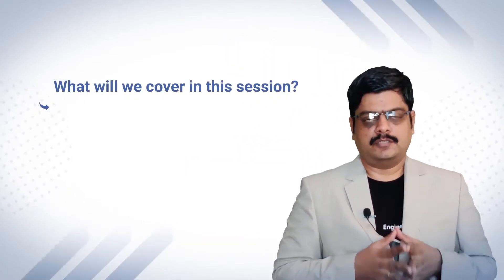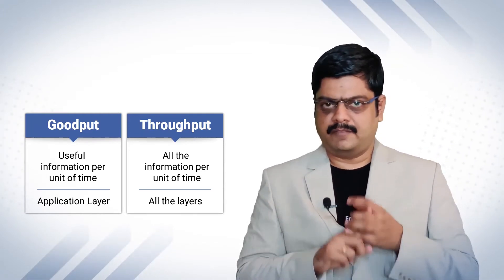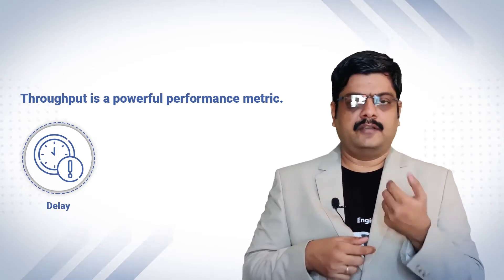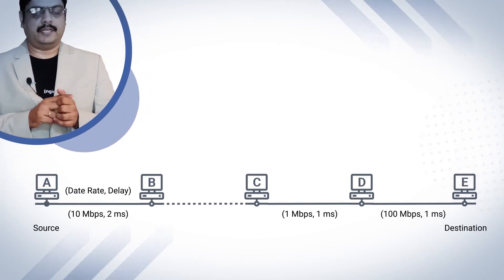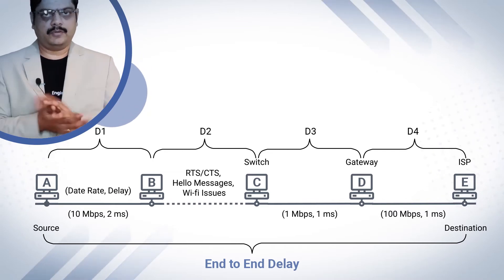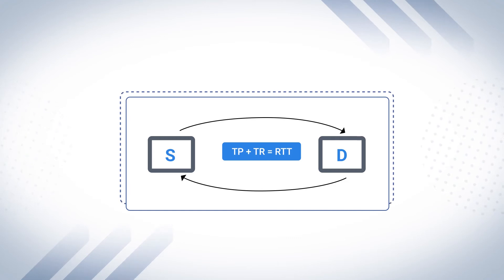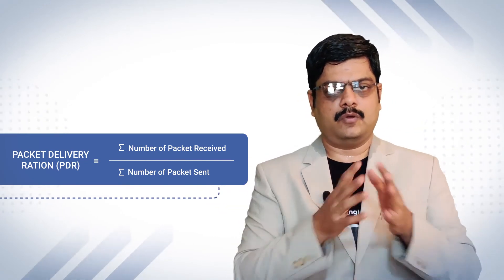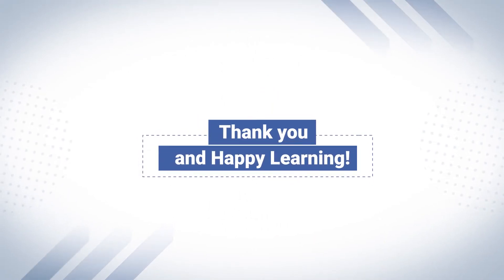Network Performance Metrics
Its about Computer Network Performance Metrics like
throughput, Goodput
End to End Delay
Jitter

Tried this video using a Green Screen and edited.